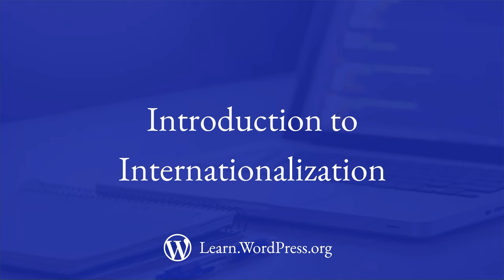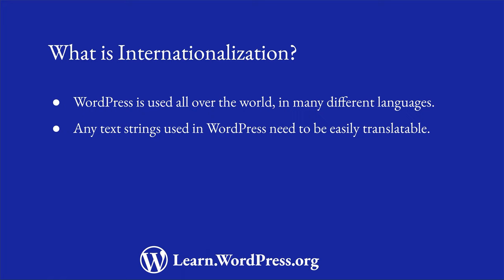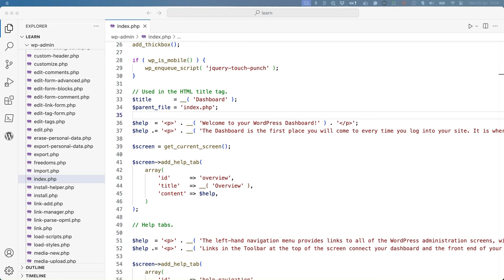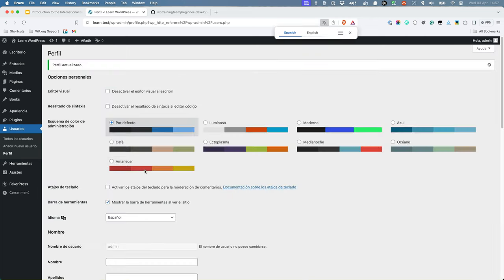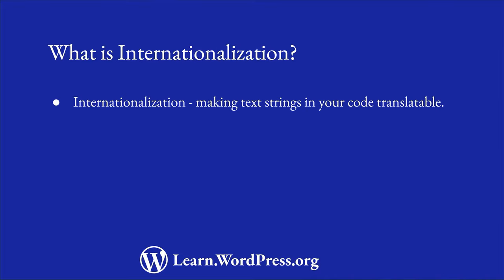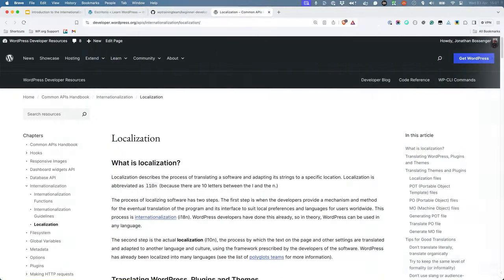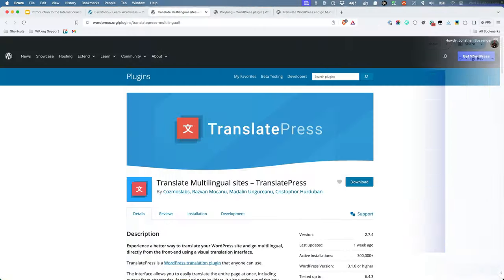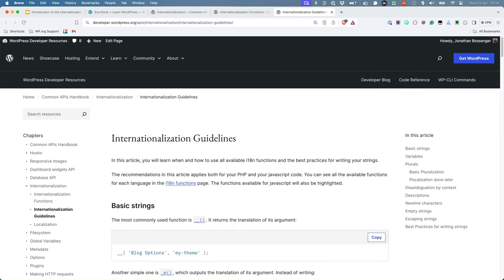What is Internationalization?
Internationalization is the process of developing software in a way that it can easily be translated into other languages without any changes to the source code.

Let's learn what internationalization is in the context of WordPress, why it is important, and learn where to find more information on how to implement it in your WordPress development.

0:00 Introduction
0:21 What is Internationalization?
2:37 What Internationalization is not
3:07 Where to find more information